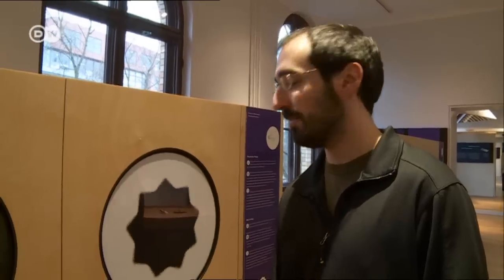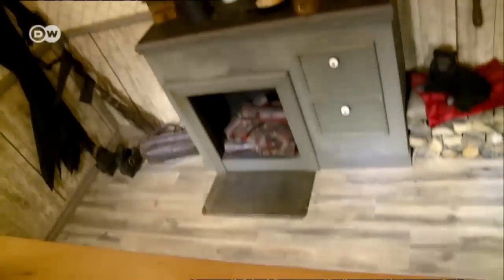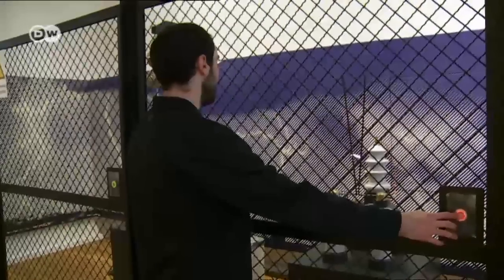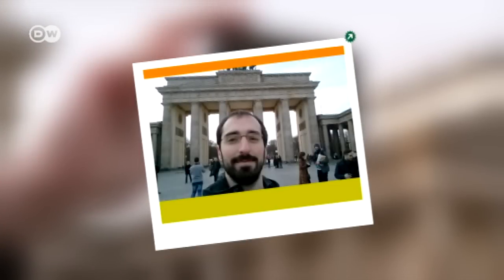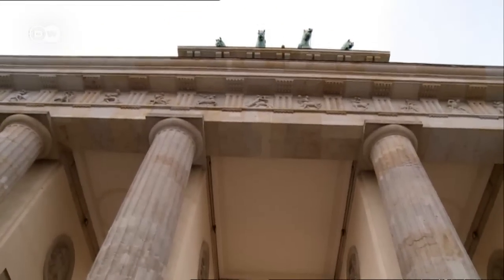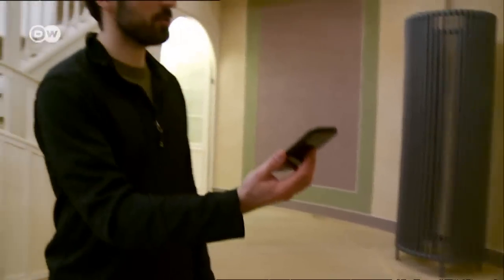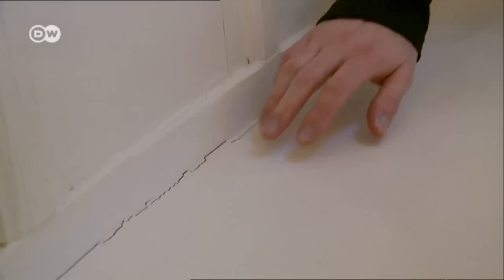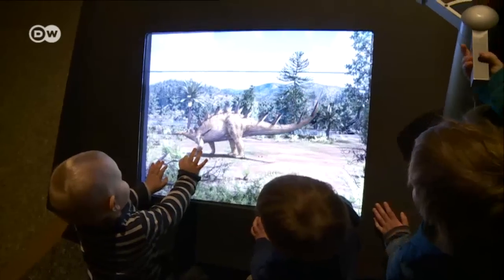Berlin with a Tourist from the United States | Discover Germany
Baltimore-based Leonid Serebreni visits Berlin's scientific spots - the Technical Museum, the Anatomy Lecture Hall and the Natural History Museum.